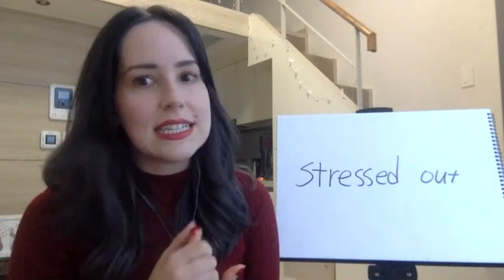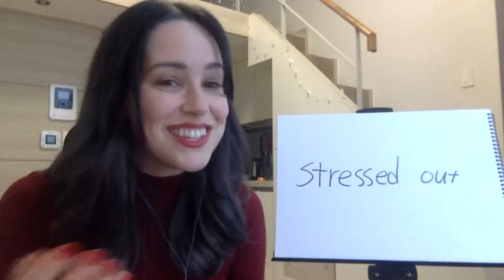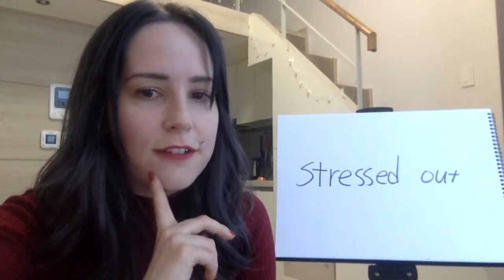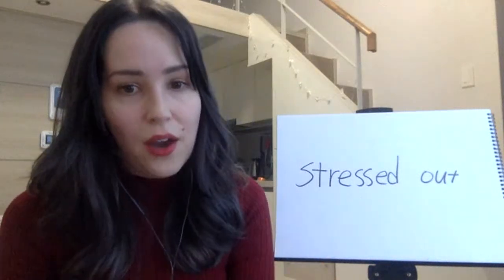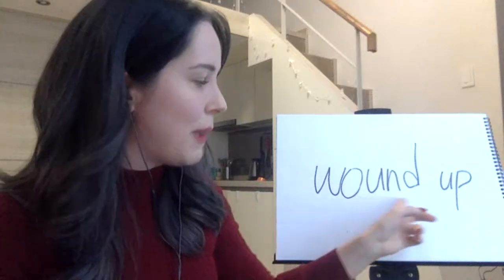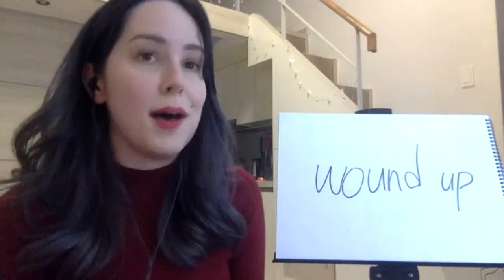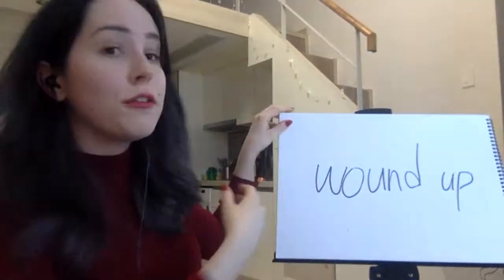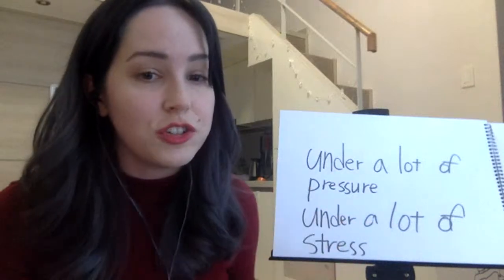English Chat_2020/03/21_Prof.Cassandra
Stress: we all experience it, and it’s important to know about how to talk about it.  In this lesson, let’s look at some vocabulary and idiomatic language that you can use when you are discussing stress. Does learning English stress you out? Not anymore!